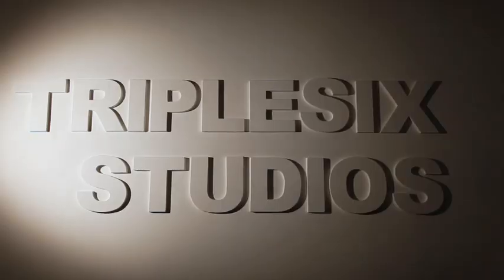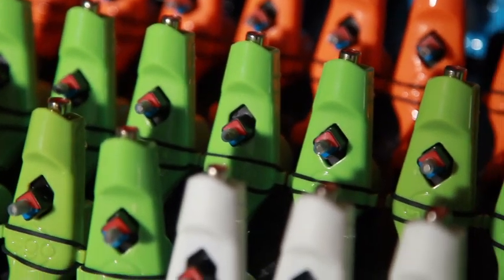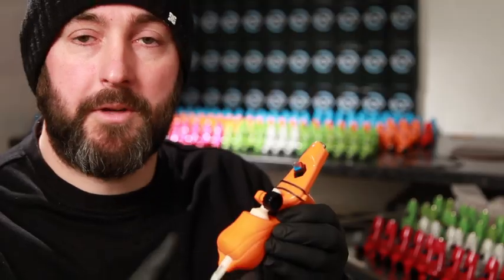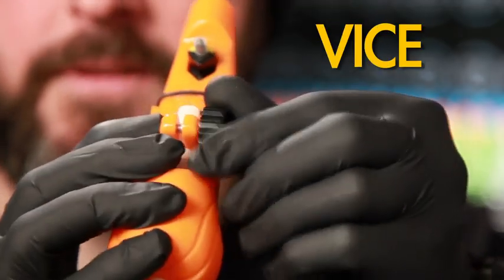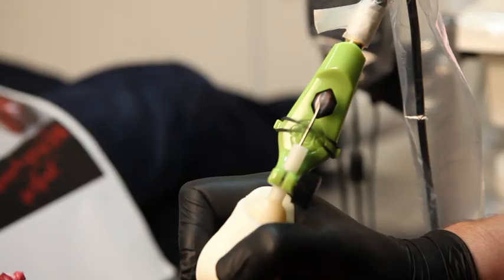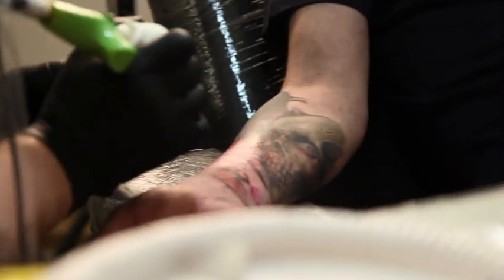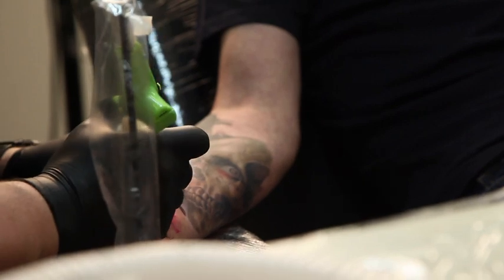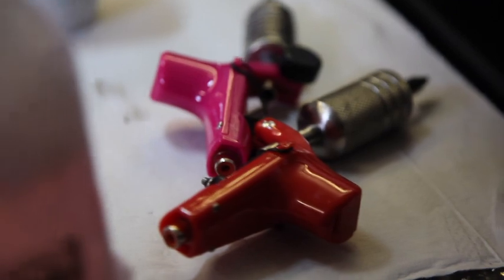Ego Rotary Tattoo Machines from Bez -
- Little Ego Rotary Tattoo Machine from Bez.
The Little EGO is a Super-lightweight rotary tattoo machine with a wrist friendly design. With all of the weight shifted forward to create a pen like feeling and eliminating wrist pain, the ego tattoo machine is perfectly balanced for maximum needle control. Made from high-grade scratch free plastics and with a special UV coating it makes the tattoo machine easy to clean, robust and extremely light weight.

Bez has invented the remarkable "power triangle" system which allows you to alter the "give" of the machine. Each tattoo machine comes with a variety of different power triangles and each colour is a different density of rubber. These simulate the conventional spring effect of coil machines and allow the artist to configure their EGO exactly how they want it, in terms of give and throw. Any combination of rubbers can be used to create the perfect machine for lining, colouring or super soft shading and blending.

The Little EGO was designed and built by world renowned, award winning tattoo artist Bez of Triplesix Studios in Sunderland, England.